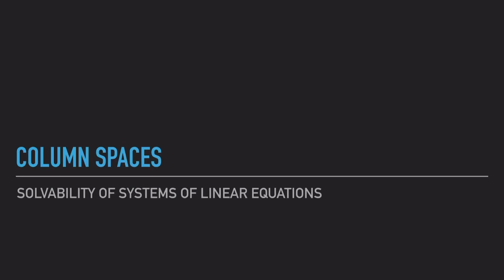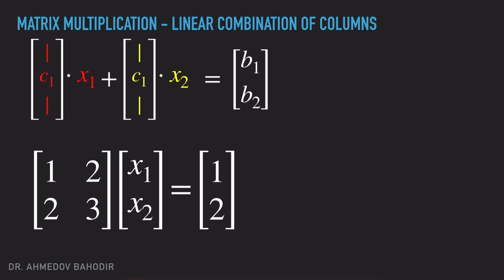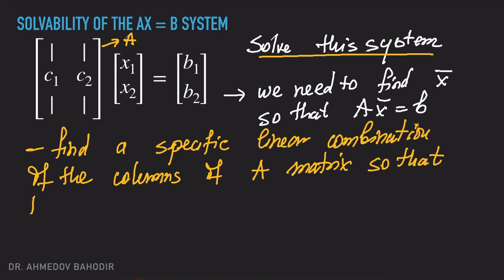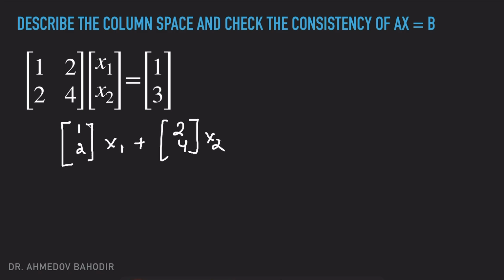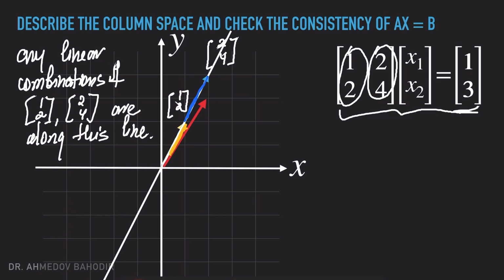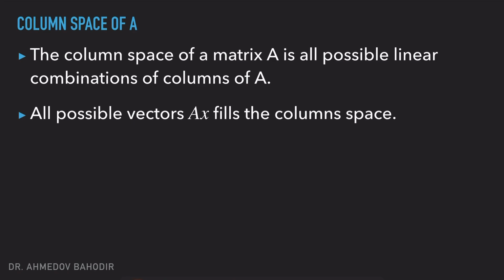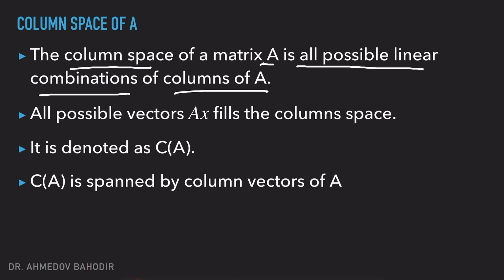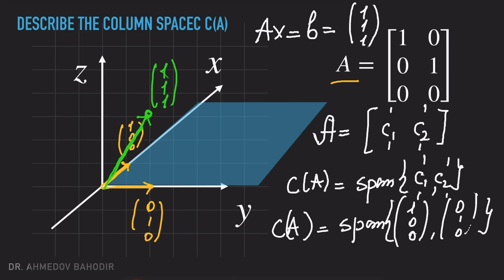Column Spaces. Solvability of System of Linear Equations.